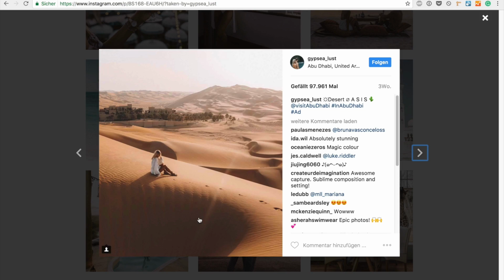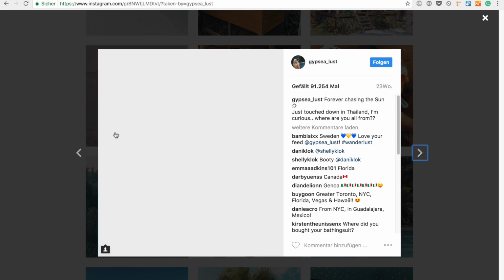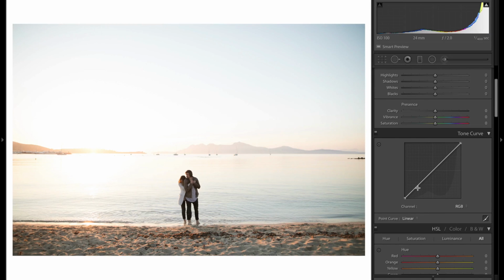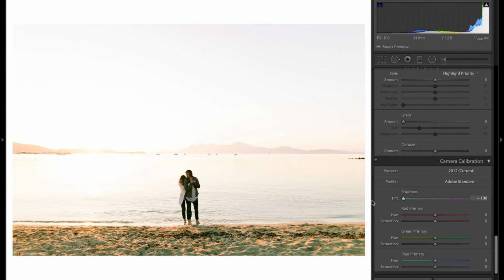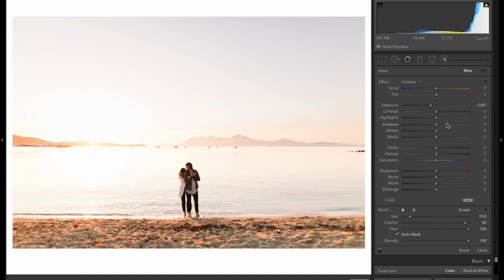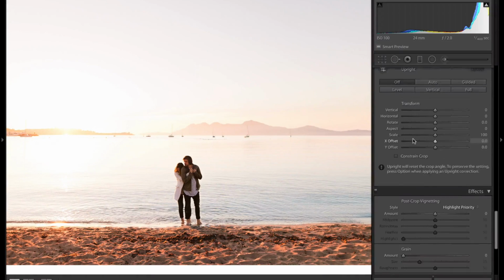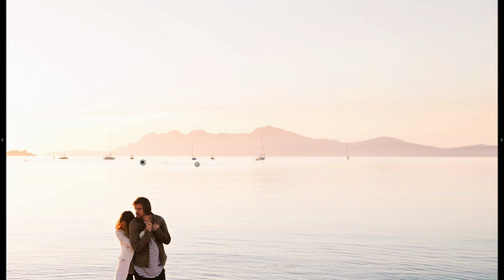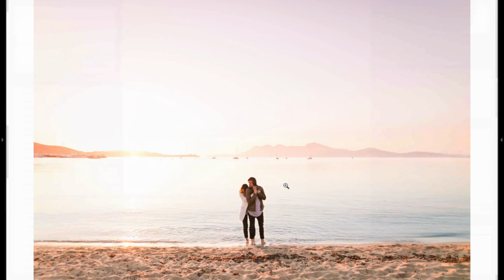Gypsea_lust how to shoot and edit like her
Hi folks! Thank you for all of your positive feedback from the last video. I've decided to make a user suggested video today. We are looking at @gypsea_lust how to shoot and edit like her.

📷 PHOTOGRAPHY GEAR
⚪️ MY main Camera for YouTube
⚪️Beginner-Friendly Film Camera
⚪️Kodak Portra 400 Film
⚪️Kodak Gold 200 Film

☕ COFFEE GEAR
⚪️ Porlex Mini II Grinder
⚪️ Kinto Travel Tumbler
⚪️ French Press Coffee Maker
⚪️ Aeropress Coffee Maker
⚪️Digital Scale for Coffee

⚪️ Film Photography Handbook
⚪️ Guide to Coffee Brewing Techniques
⚪️ History of Photography

🔬 FILM DEVELOPING SUPPLIES
⚪️ Film Developing Tank
⚪️ Developing Starter Kit
⚪️ C-41 developing Kit

🎒 ACCESSORIES
⚪️ Camera Bag for Film Gear
⚪️ Lens Cleaning Kit